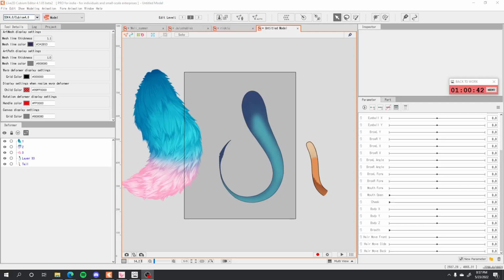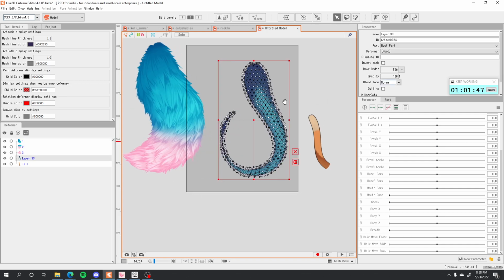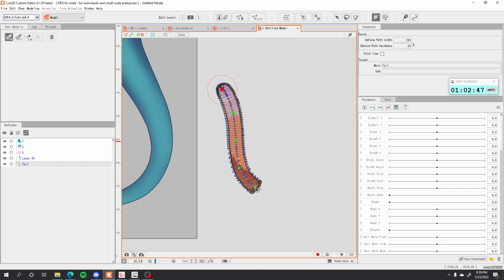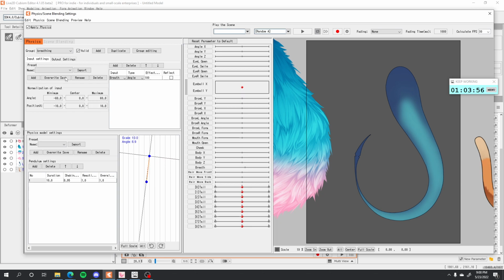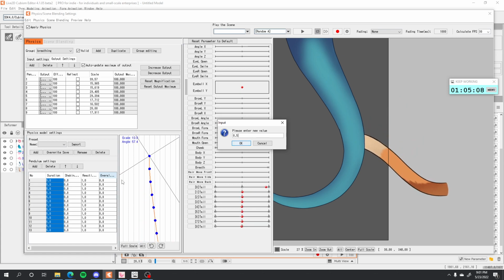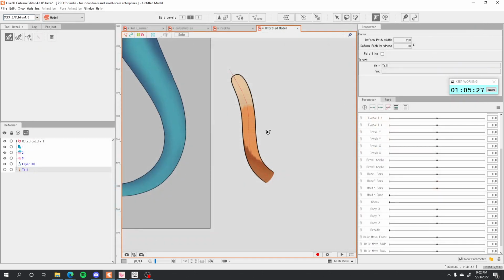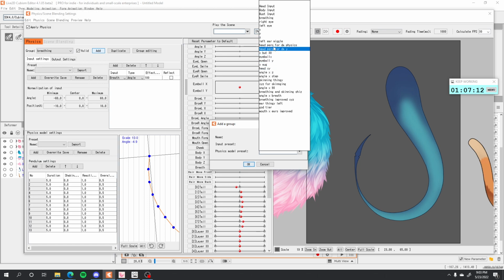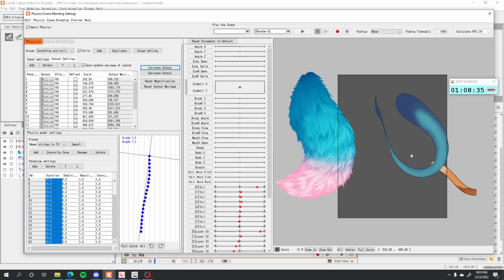scuffed tail how I did it. Live2d